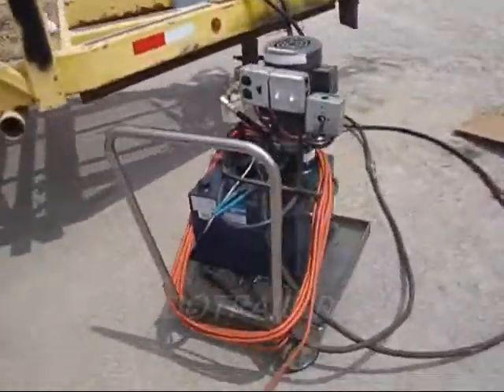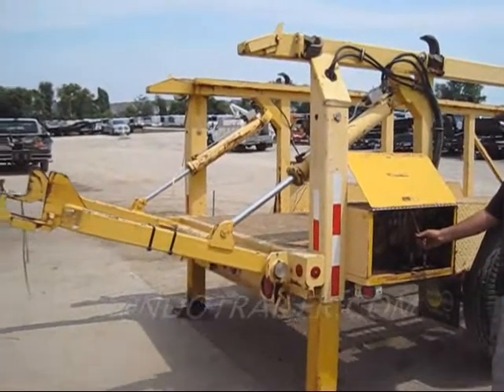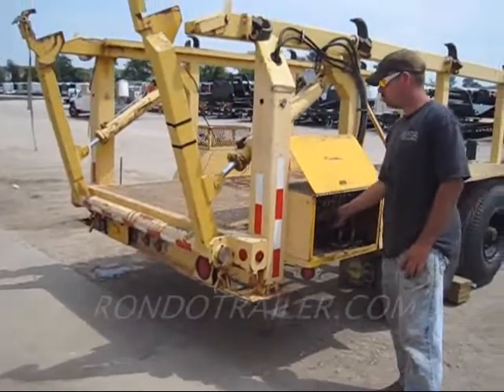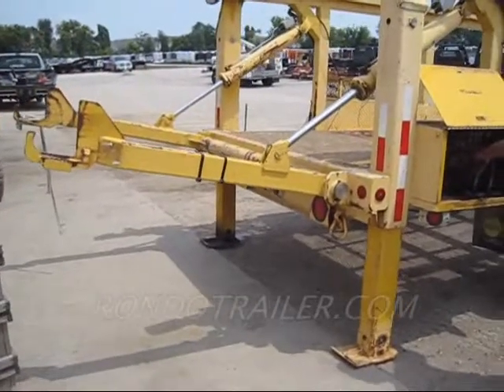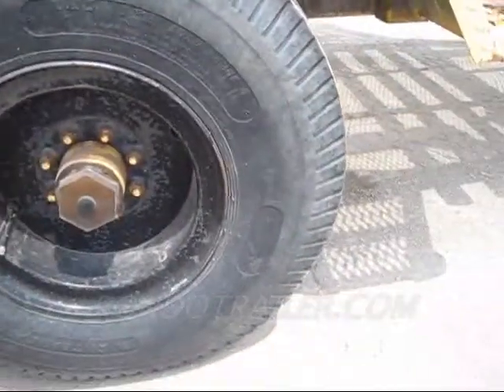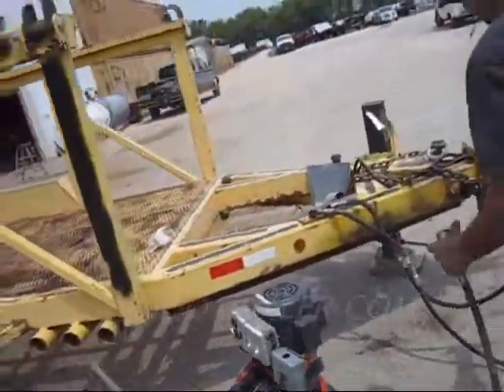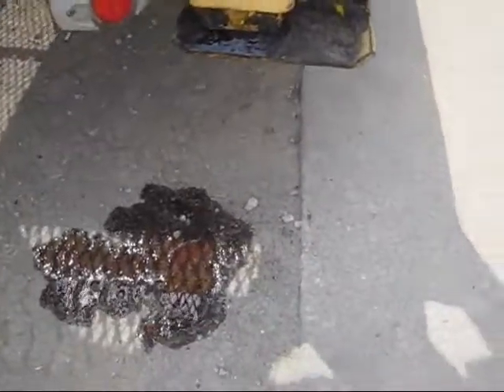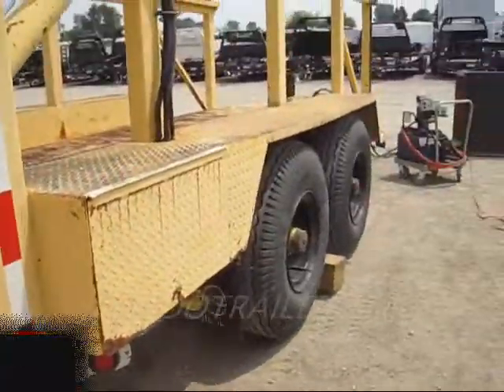Sauber multi reel cable trailer in operation stock 7647 SOLD.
SOLD.: MULTI SPOOL CABLE TRAILER.
WELL MAINTAINED NICE PIECE OF EQUIPMENT PREVOUSLY OWNED BY PHONE COMPANY.
$old, thank you! Check our web site for more!
SEE IT IN OUR STORE IN SYCAMORE, IL 60178 BY DEKALB, ILLINOIS